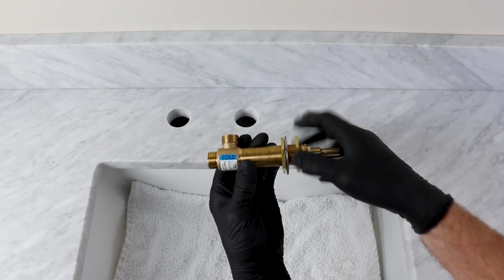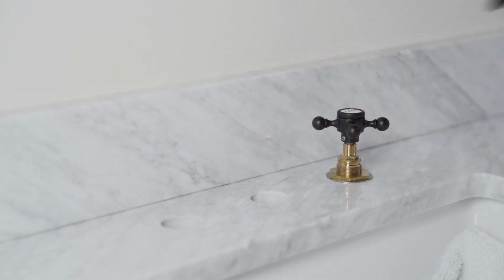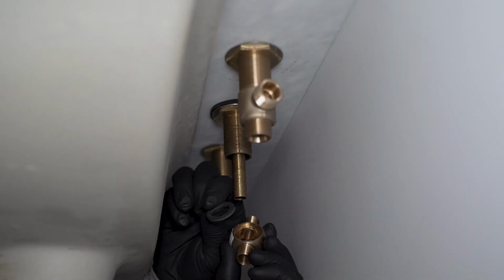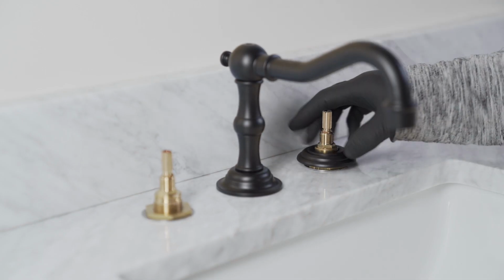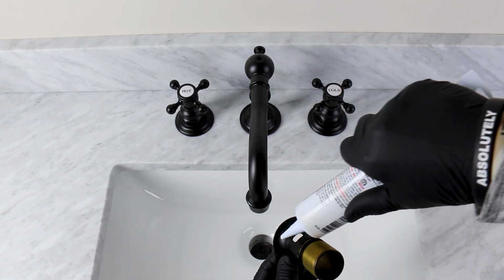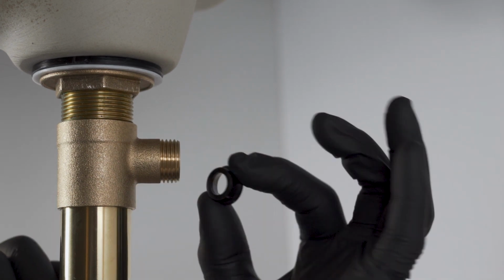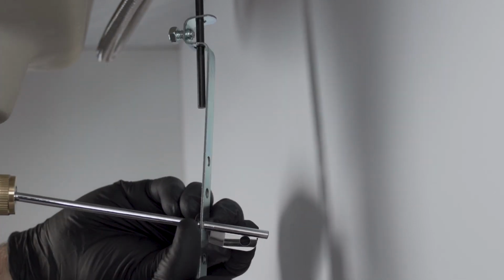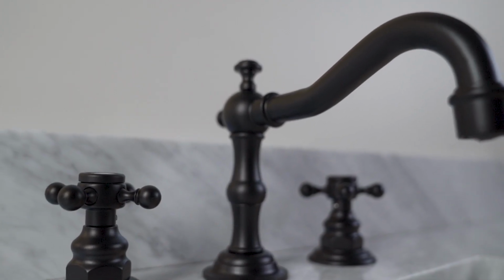161-01/040 Henri Widespread with Cross Handle - INSTALL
WE RECOMMEND THAT ALL PLUMBING PRODUCTS BE INSTALLED BY A LICENSED PROFESSIONAL

Products Used:

161-01/040 HENRI Widespread Faucet - Cross Handles

About Phylrich.com

For 60 years the PHYLRICH brand has set the standard creating luxurious bathrooms in elegant homes and fine hotels throughout the world. Truly Made in the USA at our design center, factory and company headquarters in sunny Southern California.